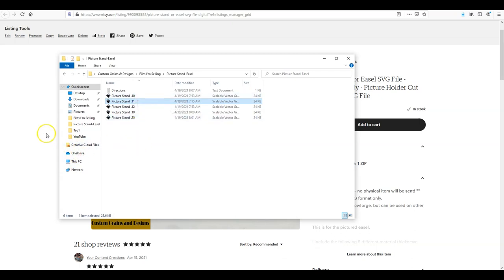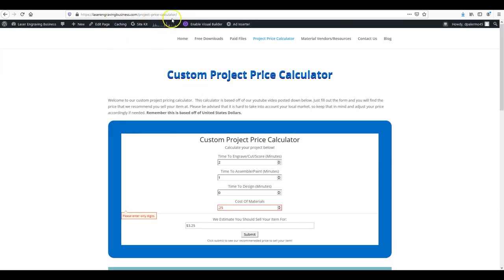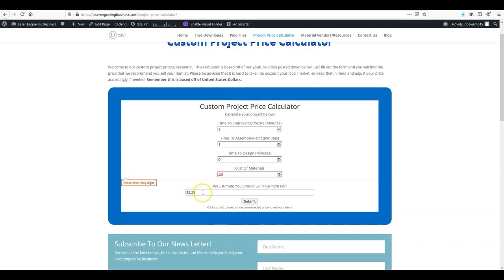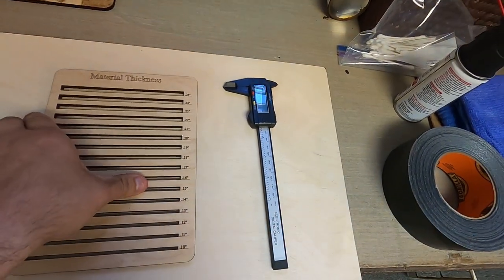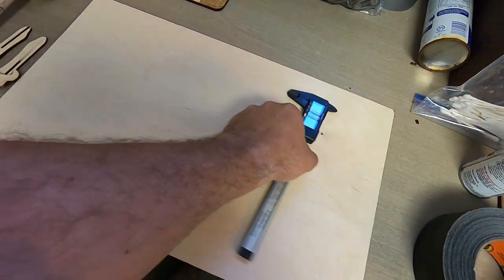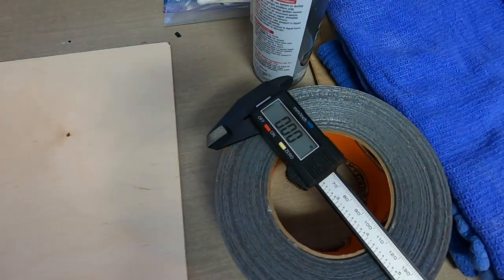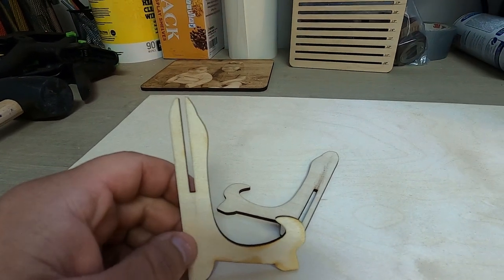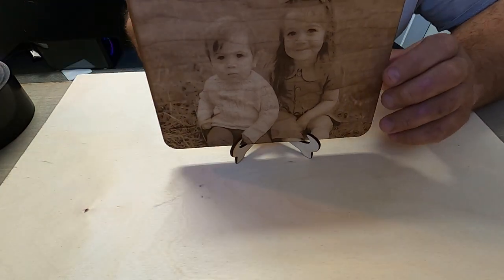How To Make A Laser Cut Picture Stand or Easel | Cut On A GlowForge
In this video I show you how to make a picture stand or easel with your laser cutter. I use a glowforge to make this stand.

Purchase Digital Calipers

Purchase Rubber Mallet

Want to buy masking tape for your materials? Here is what I use

Our Etsy Store